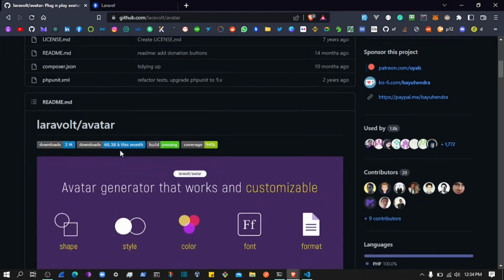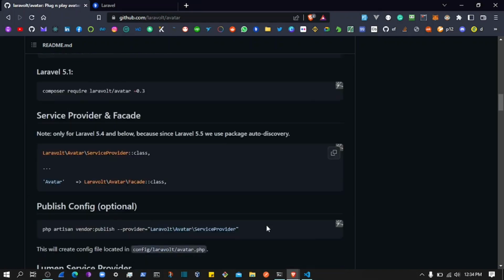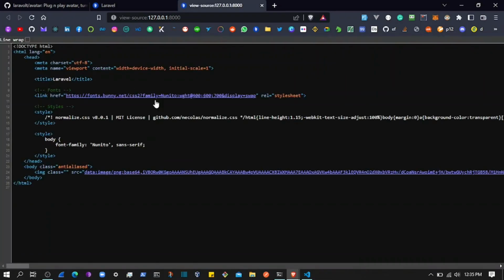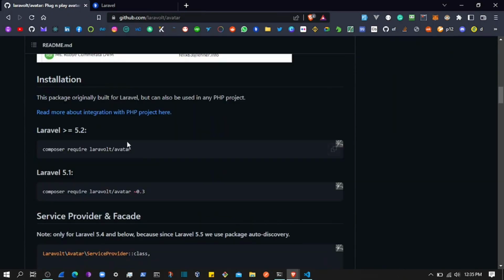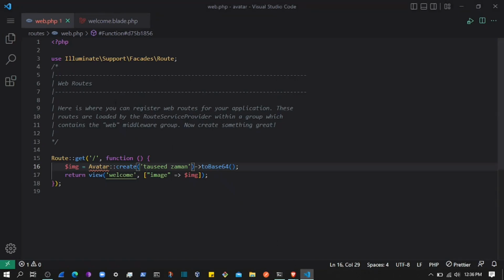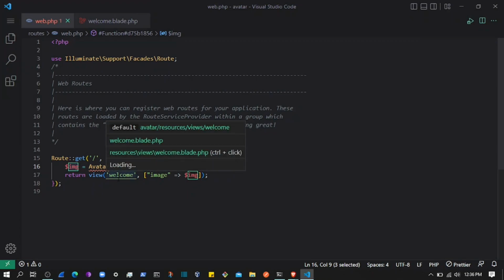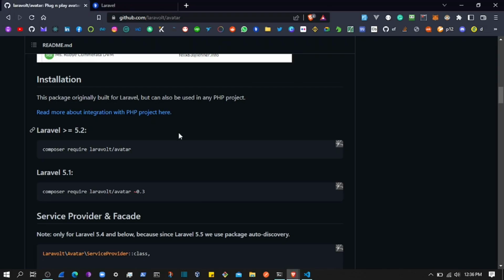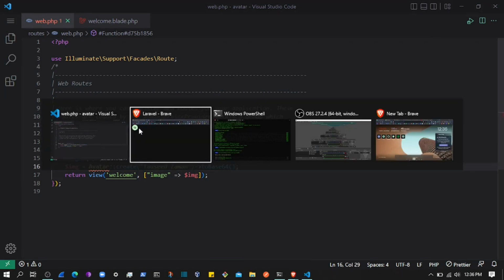Another Laravel Package⚡ Create avatars based on username/email